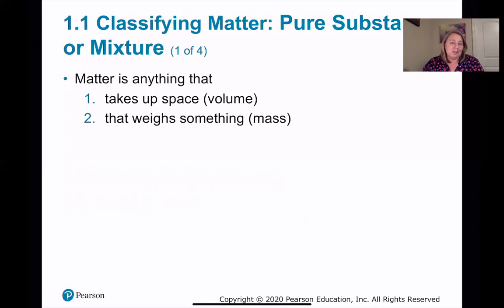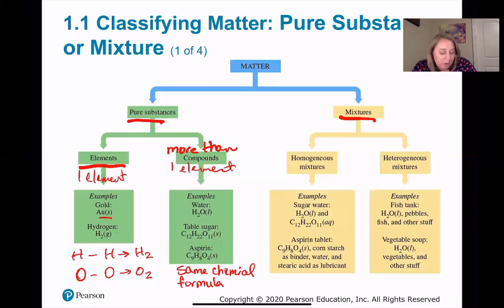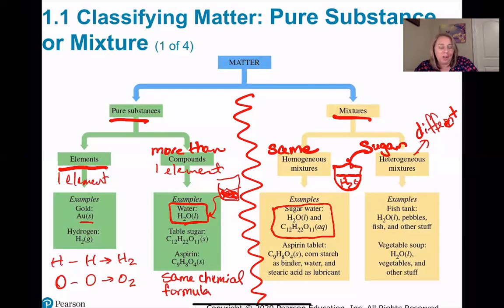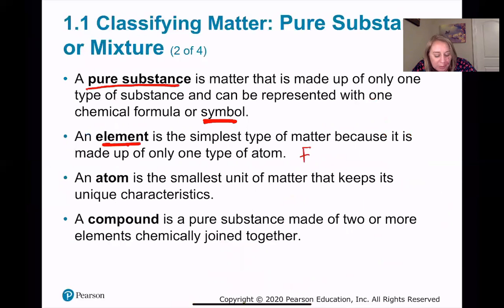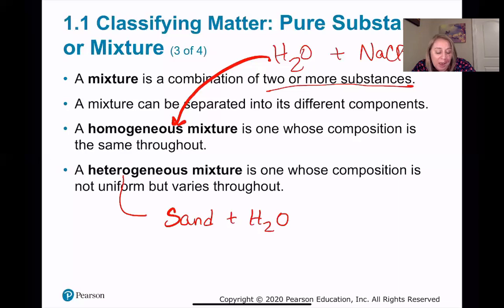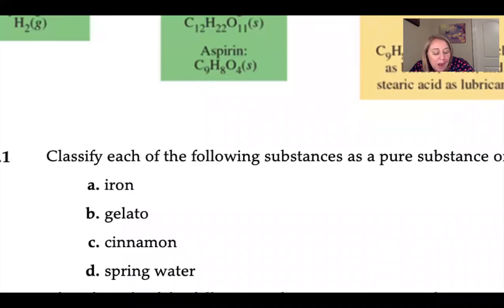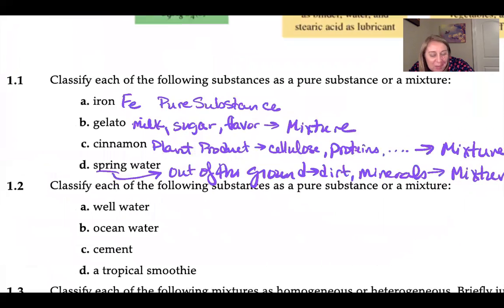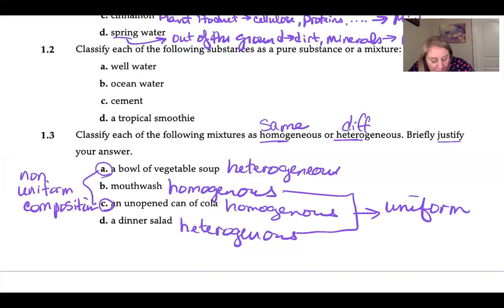Chem 109 Chapter 1 Section 1 Pre-recorded Lecture